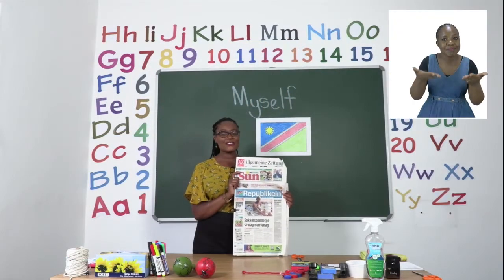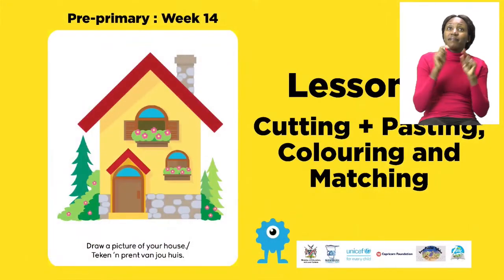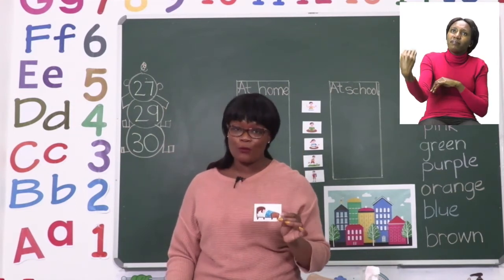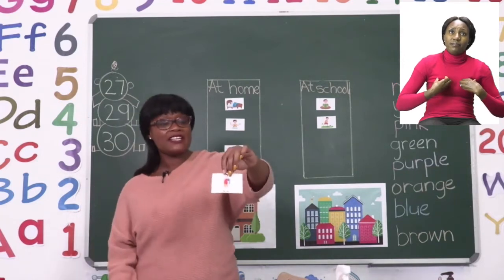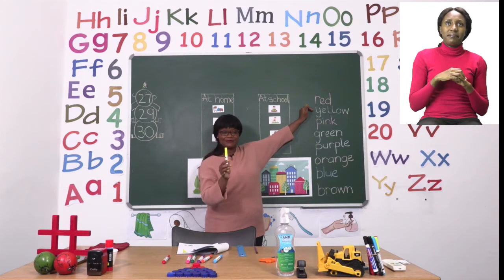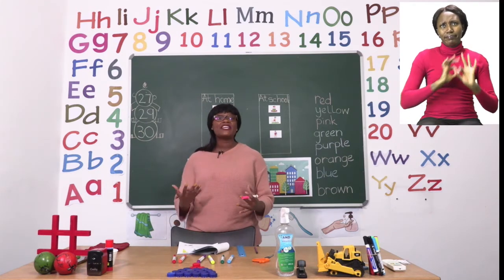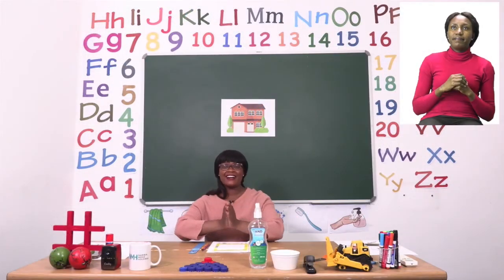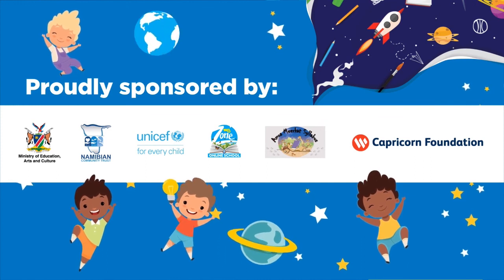My Zone Online School 2021: Grade 0 - Week 14- Lesson 5 - (Cutting and Pasting, colouring and match)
My Zone Online School 2021: Grade 0 - Week 14- Lesson 5 - (Cutting and Pasting, colouring and matching)